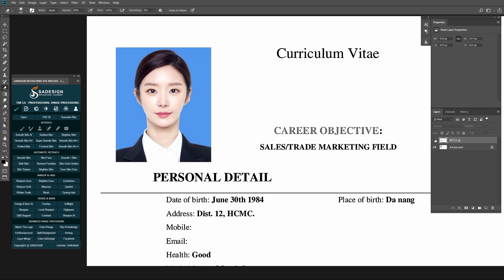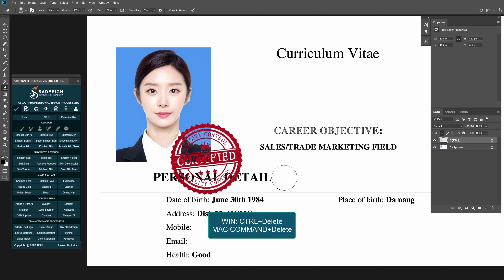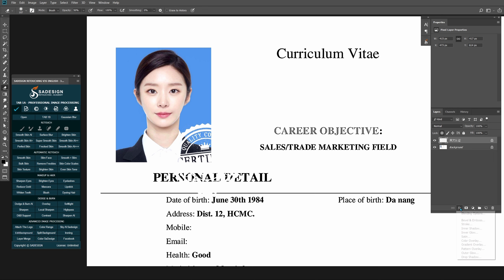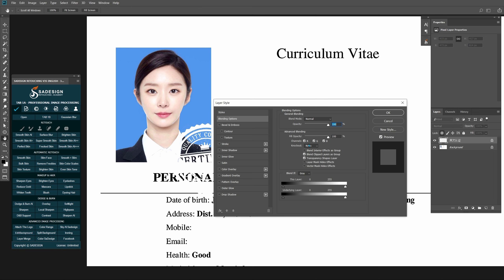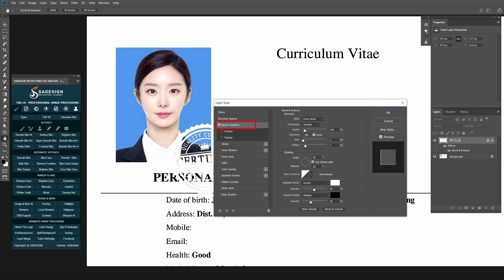Make the Seal Sink on the Profile Sheet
Make the Seal Sink on the Profile Sheet in Photoshop

If you like Sadesign's videos, can Donate invite me a cup of coffee here!
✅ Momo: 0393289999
✅ VietCombank: 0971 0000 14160 - Account holder: Pham Van Sa